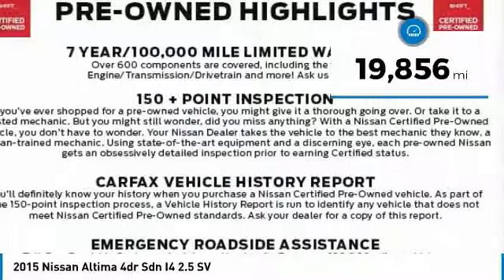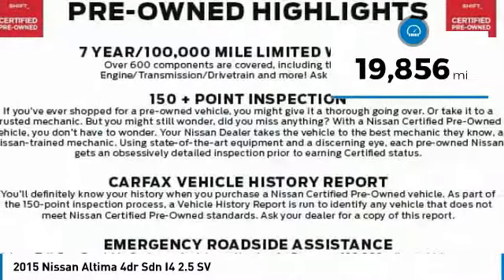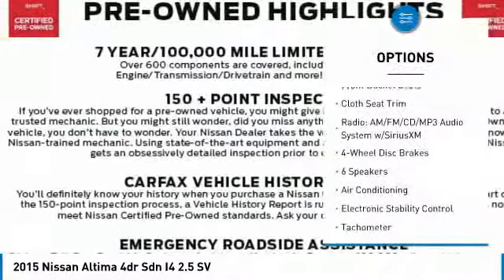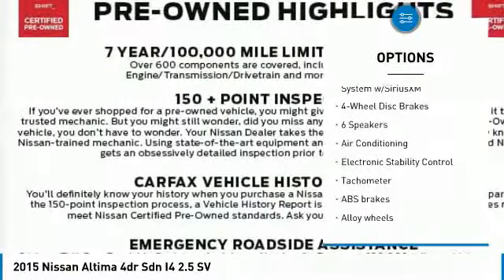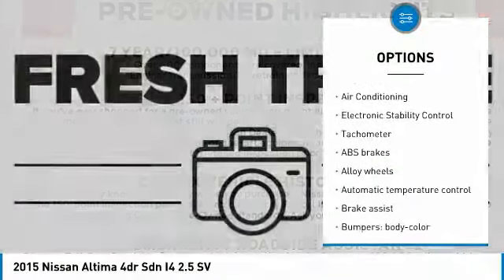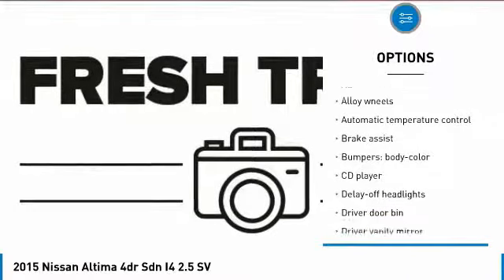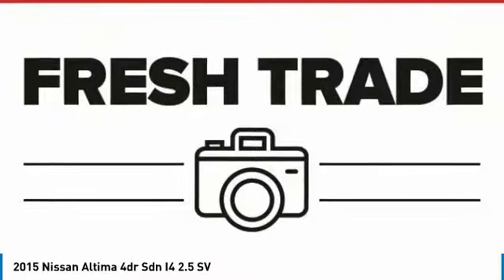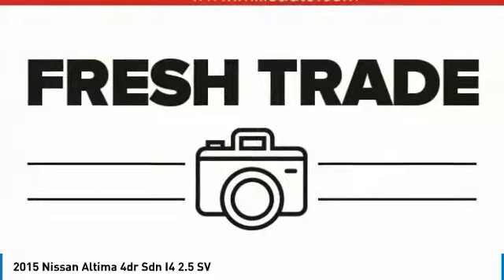2015 Nissan Altima 4T180044A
2015 NISSAN ALTIMA Willmar, MN
Stock# 4T180044A

Mills Auto, where an Excellent Guest Experience comes first! CARFAX One-Owner. Clean CARFAX. Certified.

2015 Nissan Altima 2.5 SV FWD Pearl White

Nissan Details:

* 167 Point Inspection
* Vehicle History
* Warranty Deductible: $50
* Roadside Assistance

Awards:
* 2015 KBB.com 10 Best Sedans Under $25,000 * 2015 KBB.com 10 Best UberX Candidates